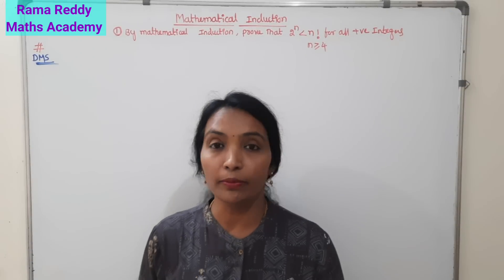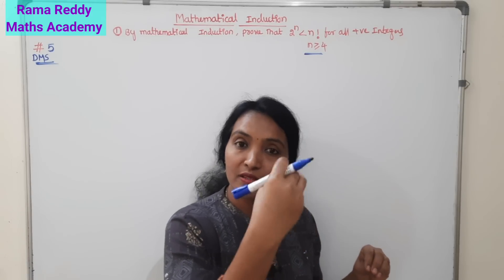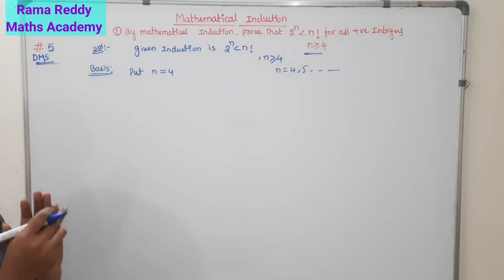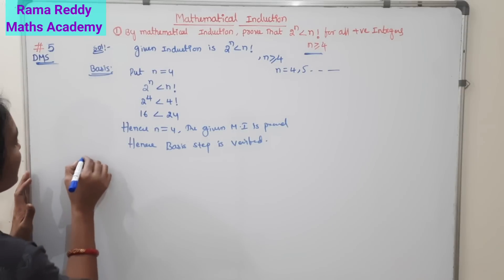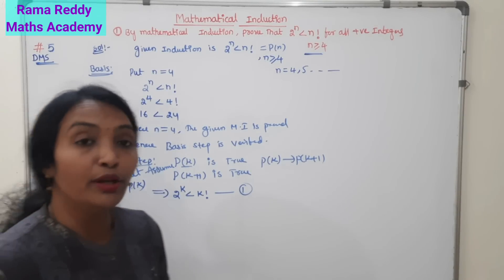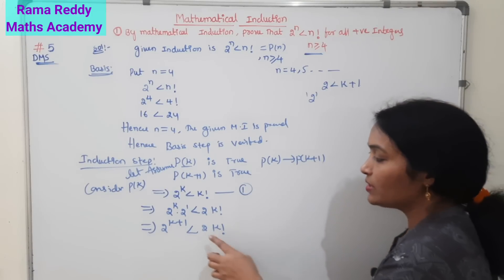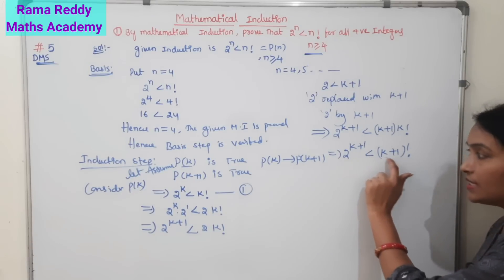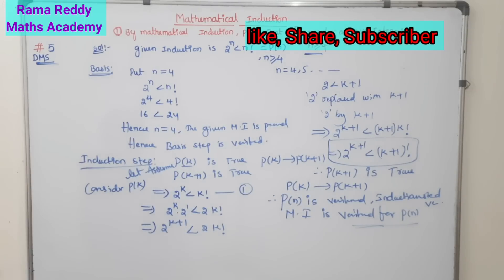Discrete Mathematics JNTUH R18 | MATHEMATICAL INDUCTION | Very Important Problems | DM in Telugu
Set Theory Set Subset Union Intersection Complement Cartesian Product

Logic Proposition Predicate Logical Connectives AND OR NOT IMPLIES Quantifiers Universal Existential Truth Table

Functions
   Domain
   Range
   One to One
   Onto
   Inverse Function

Relations
   Reflexive
   Symmetric
   Transitive
   Equivalence Relation
   Partial Order

Graph Theory
   Vertex
   Edge
   Path
   Cycle
   Connected Graph
   Tree
   Bipartite Graph
   Planar Graph

Combinatorics
   Permutation
   Combination
   Binomial Theorem
   Pigeonhole Principle

Number Theory
   Prime Number
   Modular Arithmetic
   Euler’s Theorem

Algorithms and Complexity
   Algorithm
   Big O Notation
   Time Complexity
   Space Complexity
   NP-Complete

Boolean Algebra
  Boolean Variable
  Boolean Function
  Logic Gates
  Karnaugh Map

Proof Techniques
    Direct Proof
    Indirect Proof
    Proof by Contradiction
    Proof by Induction